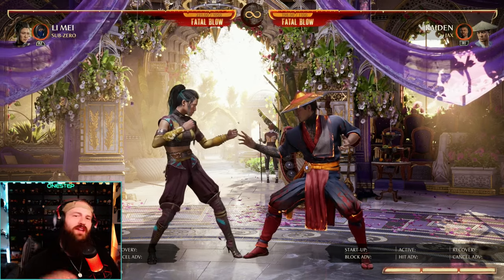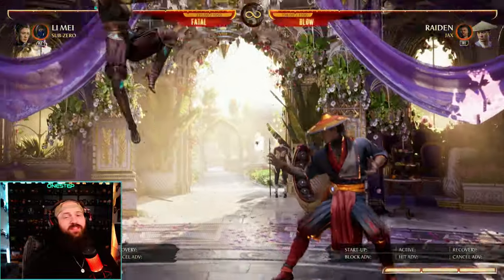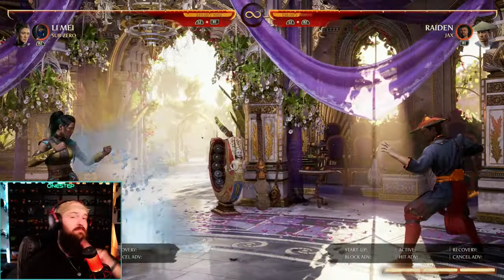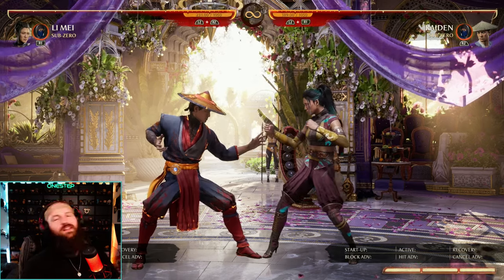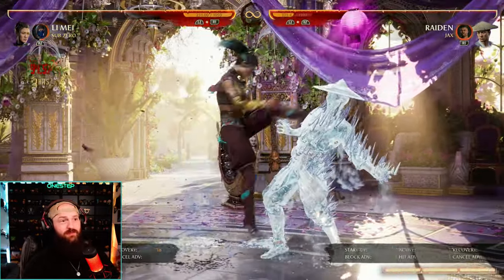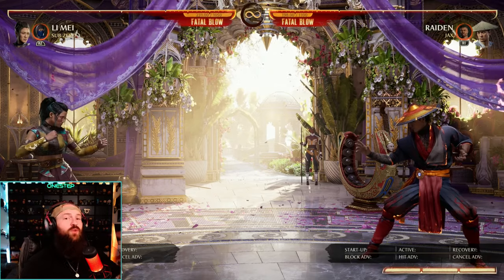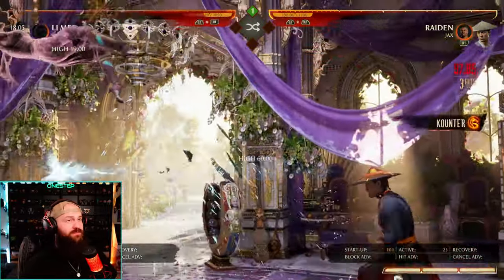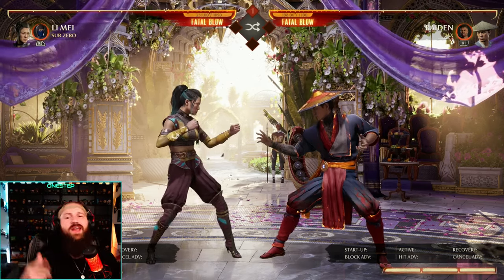Mortal Kombat 1 - How To Use SUB-ZERO Kameo (2024) | Tips & Tricks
How To Use SUB-ZERO Kameo | Tips & Tricks (2024) - With the new KHAOS REIGNS update to Mortal Kombat 1 Here I give you the quick and easy beginners guide to SUB-ZERO as a Kameo! Giving you some quick tips and tricks on how to use him. Some Strategies to keep in mind, and even some fun ways to combo. Let me know your thoughts as Sub-Zero as a kameo!